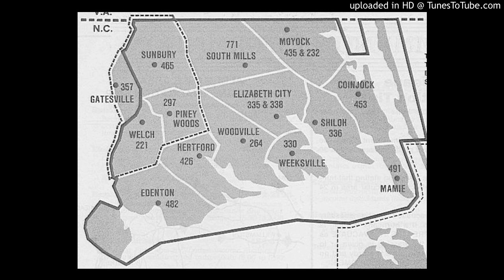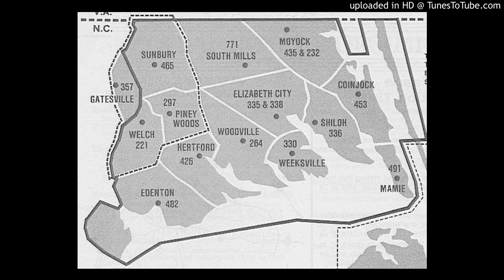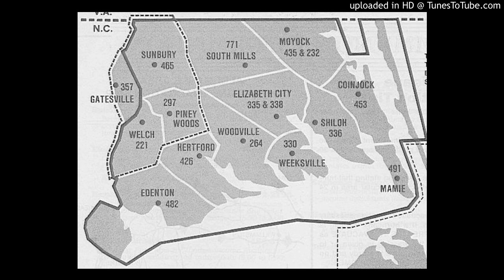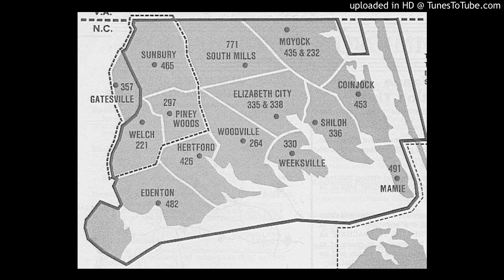Elizabeth City NC Area part 3: STACKING local offices, Summer 1978